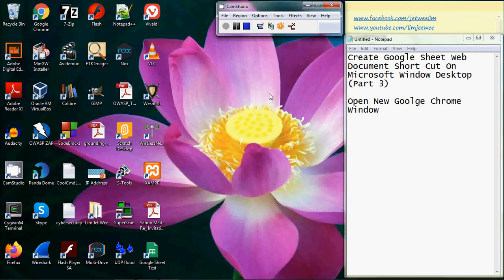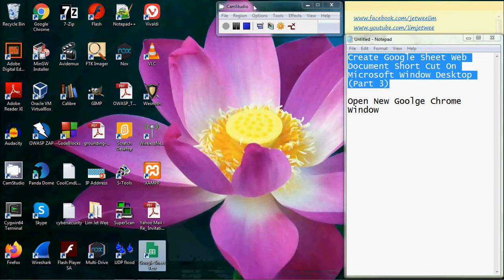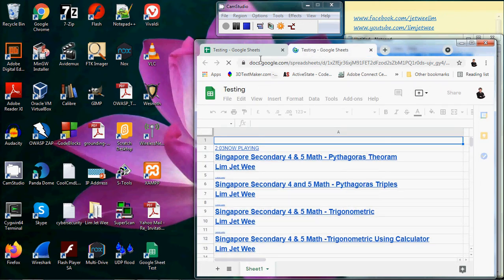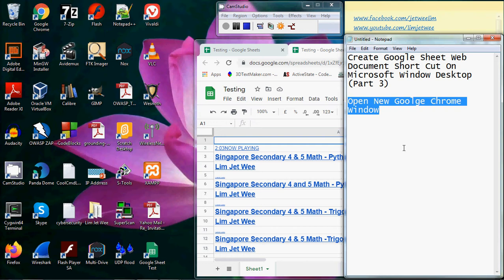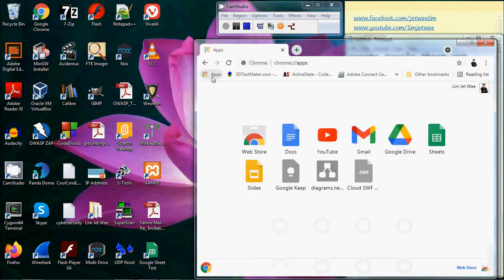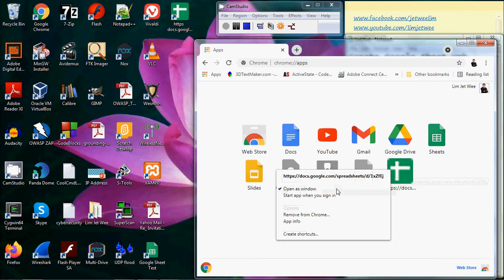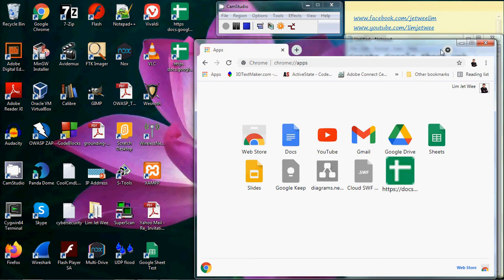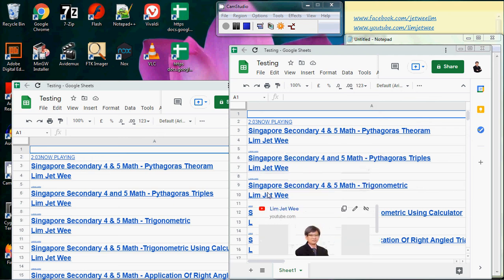Create Google Sheet Web Document Short Cut On Microsoft Window Desktop (Part 3)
How To Create Google Sheet Web Document Short Cut On Microsoft Window Desktop (Part 3)